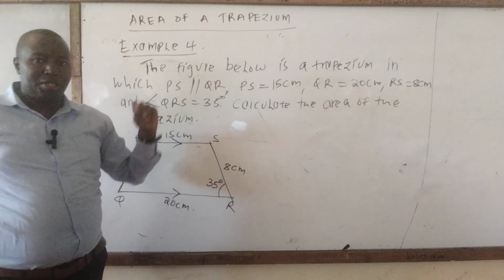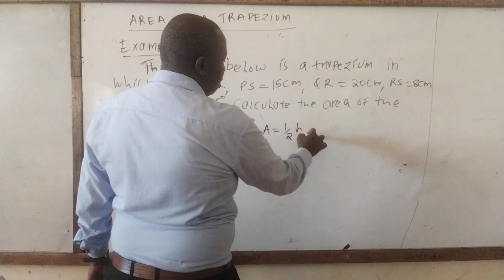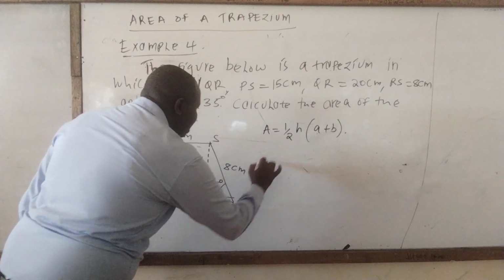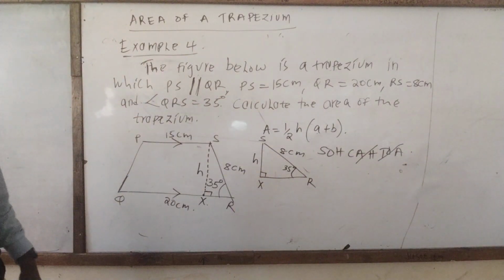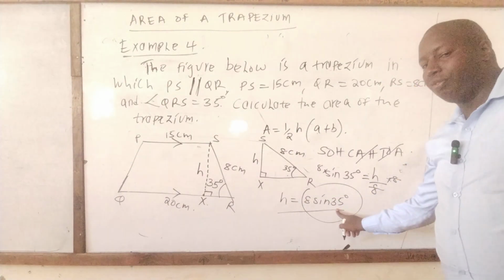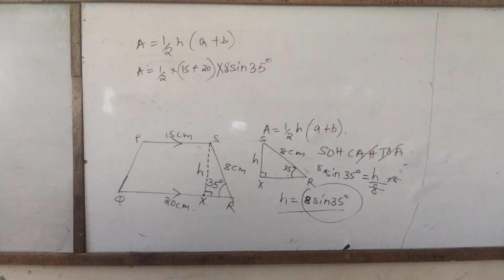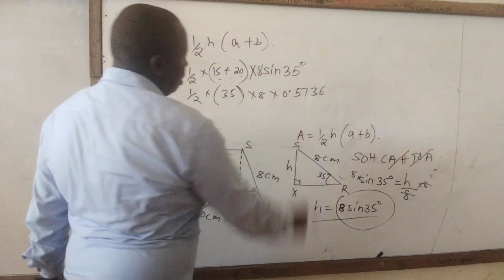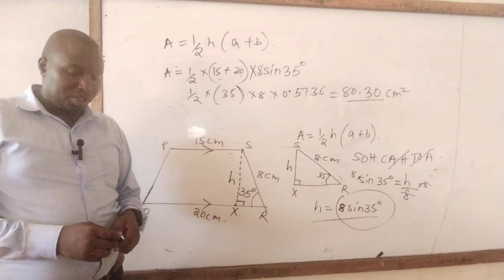FORM 2 MATHEMATICS AREA OF A TRAPEZIUM BY MWALIMU IGNATIUS WAHOME